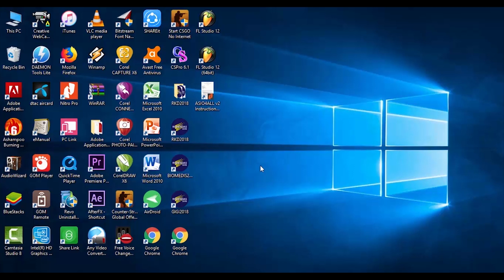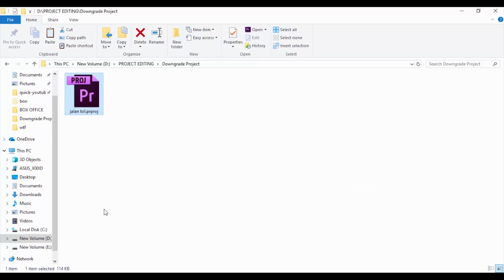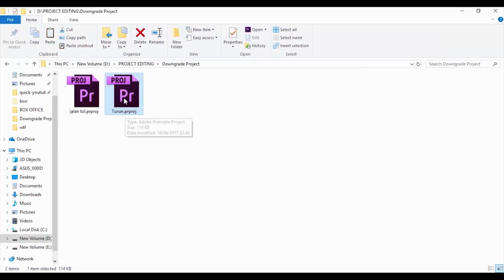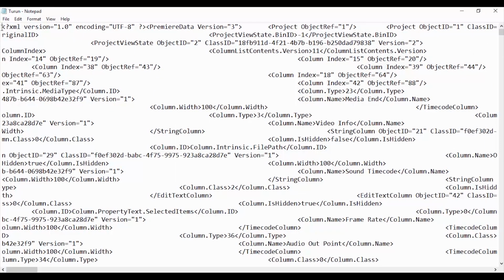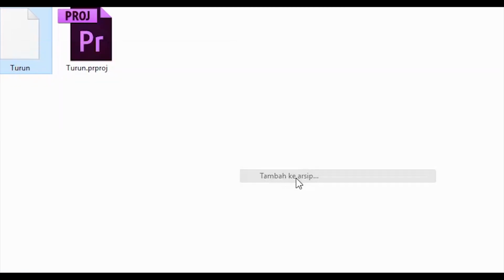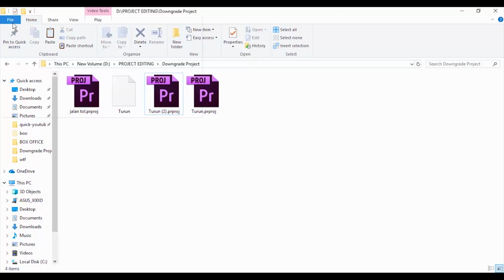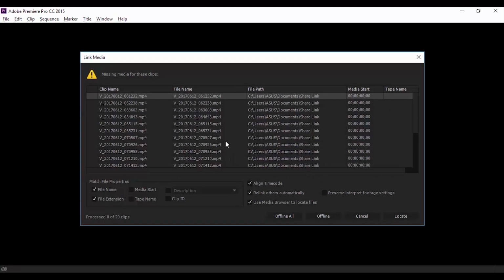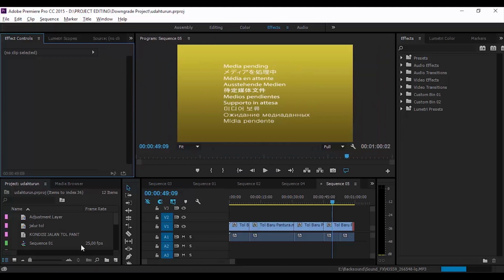Open Premier Pro Project in Older Version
In this video I will give a tips how to open the .prproj file in older premier pro version. I make this tutorial because I have ever stuck in this moment when I want to open my very important file that I was made long time ago. may this video help you guys. thanks for wachting.